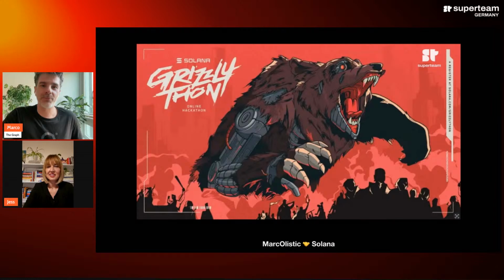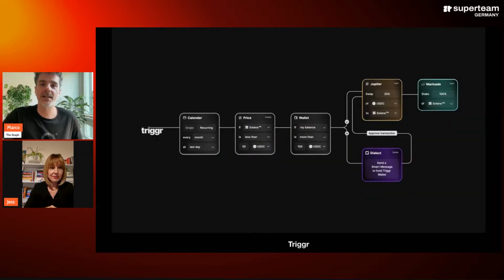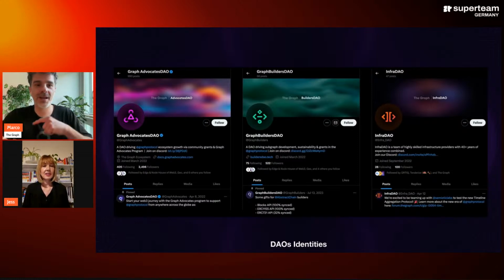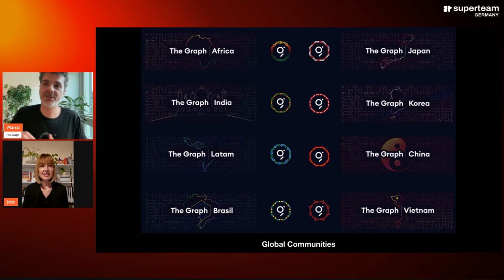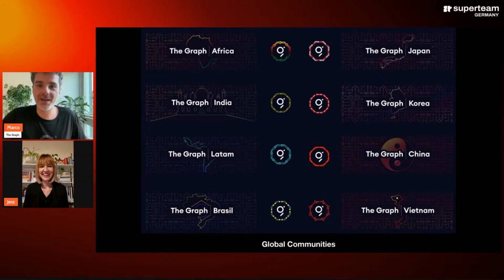Product Guild #4: Feat Marc0listic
Motion. Graphics. Branding. These all play a part in the final product delivery. Join us to see three of Marc0listic's projects for Graph, talk about the process, design, and problem solving process that led to the the final product being shipped.